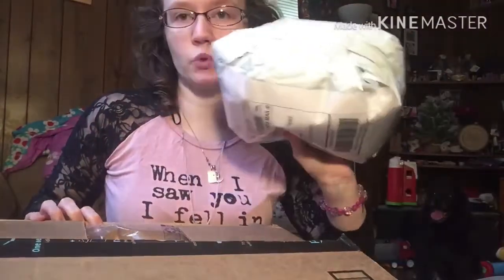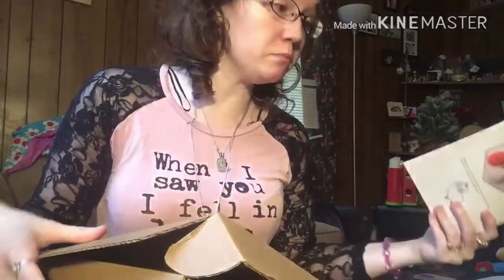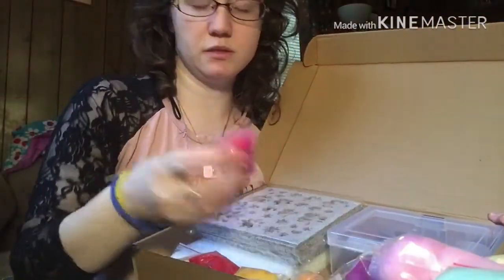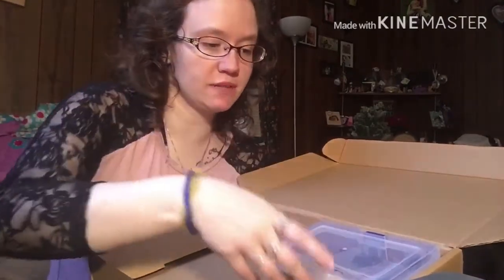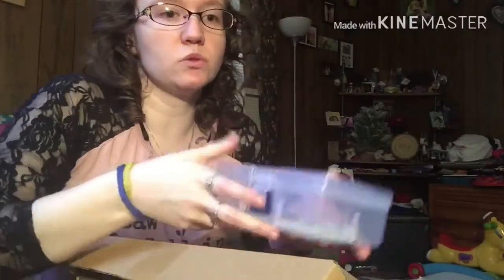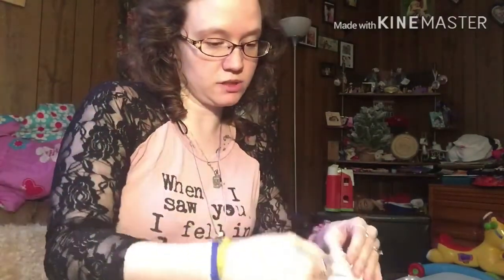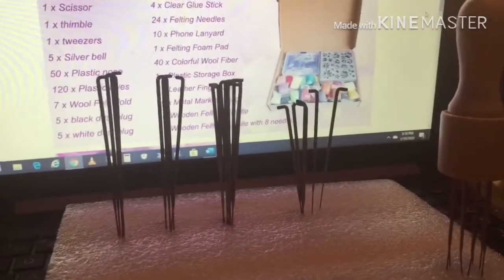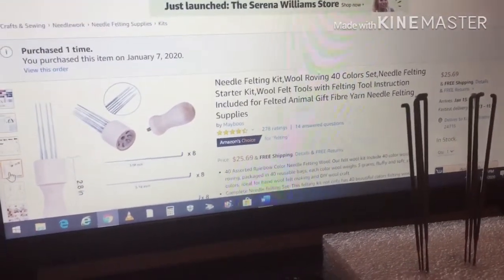Mayboos Needle Felting Kit Box Opening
Follow my needle felting adventures at @taylored_dolls and @kstcreates on Instagram. :)